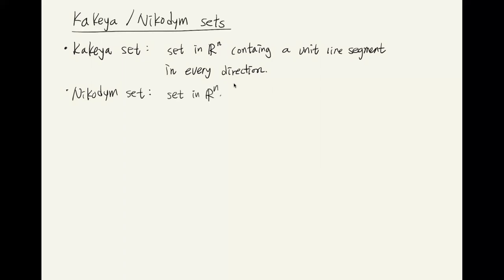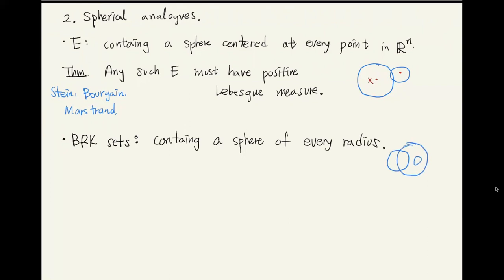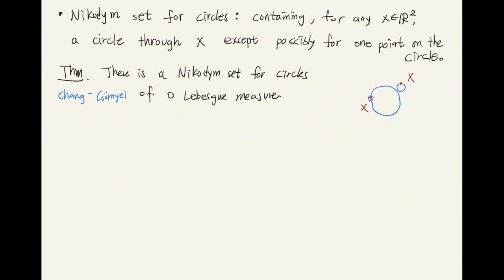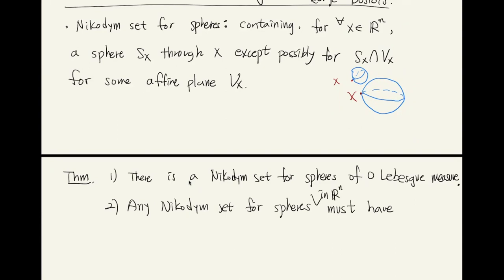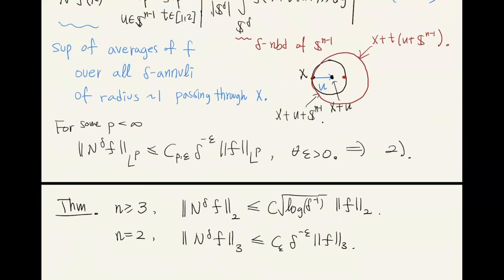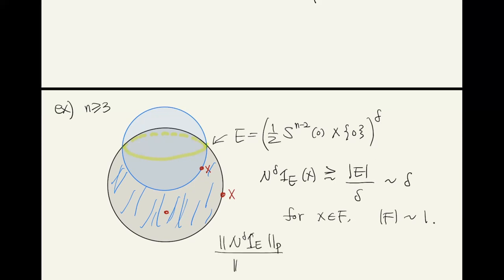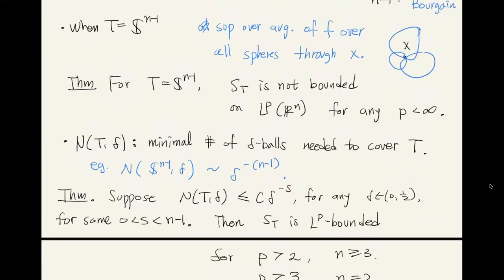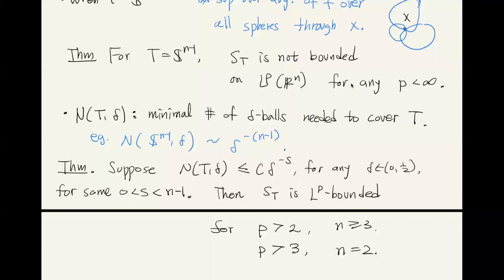Geometric maximal functions by Jongchon Kim (City Uni. of Singapore)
This talk will be a survey of maximal functions related to Kakeya/Nikodym sets and their spherical analogues. We will discuss Lebesgue space mapping properties of such operators and their applications. In particular, we will study the Hausdorff dimension of sets containing a family of spheres which may be regarded as Nikodym sets for spheres.